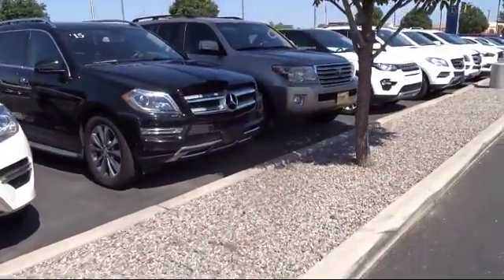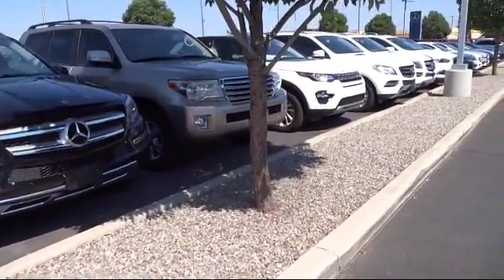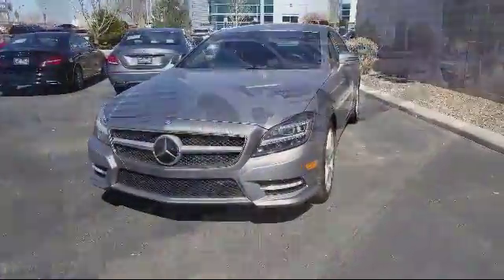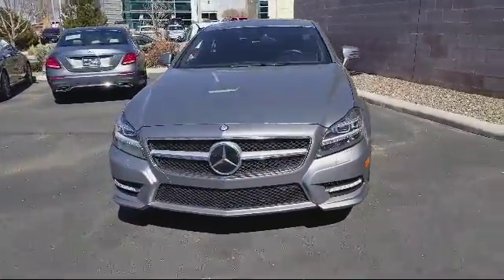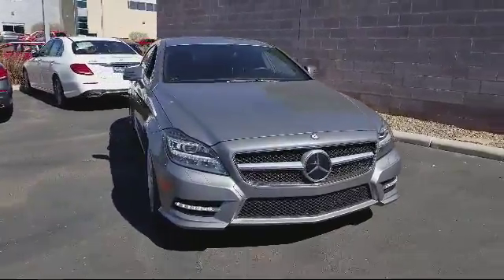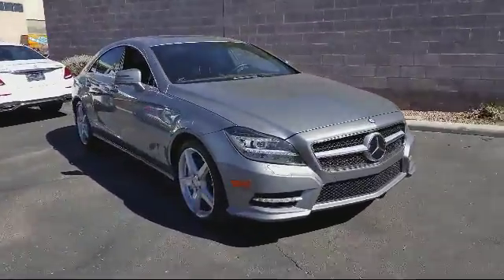2014 Mercedes-Benz Cls Sedan Cls 550 Albuquerque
2014 Mercedes-Benz Cls Sedan Cls 550 Stock Number: A07333A Vin:WDDLJ9BB3EA100825.